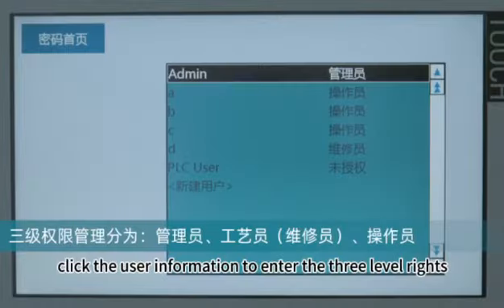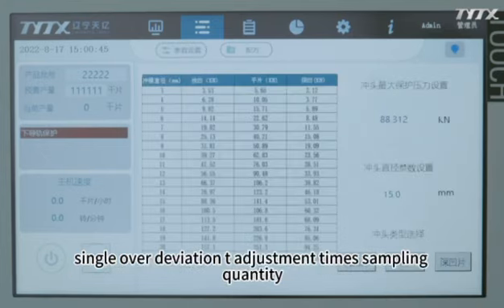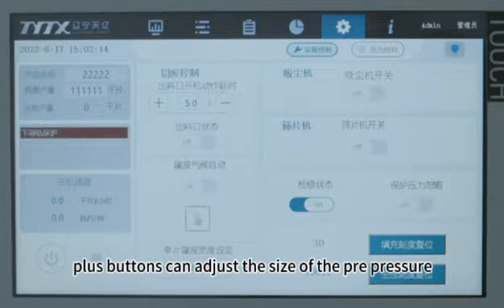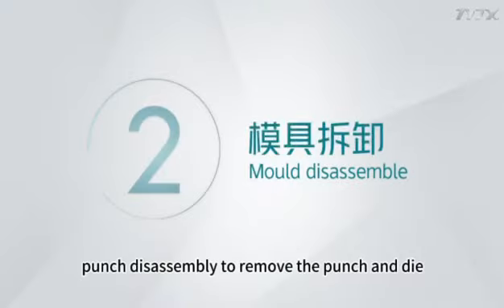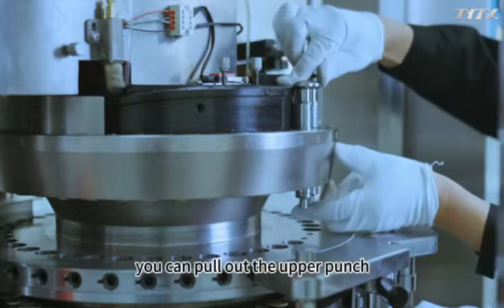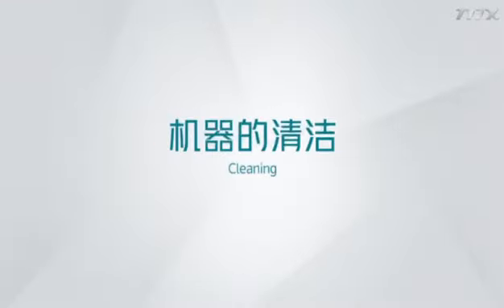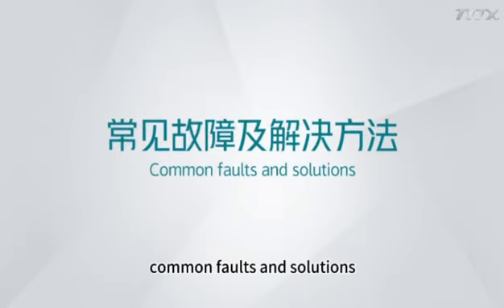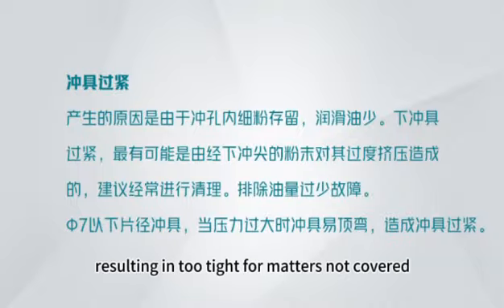GZPT series High Speed Tablet Press